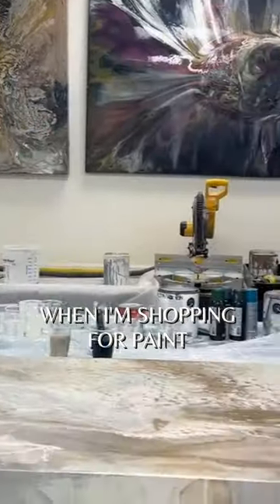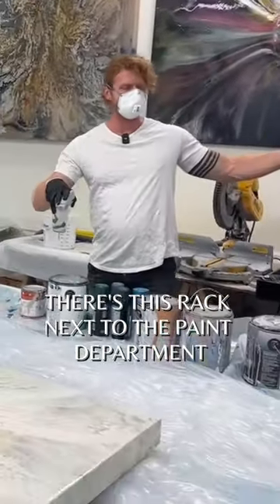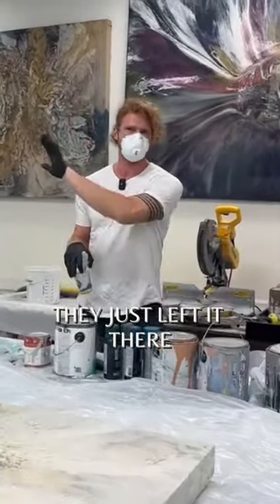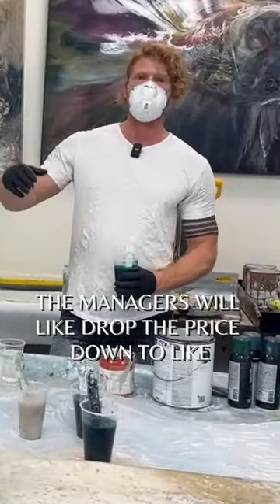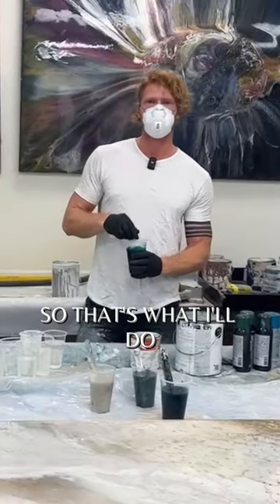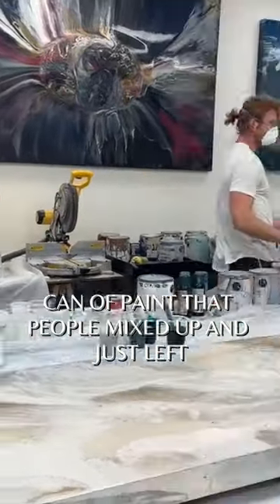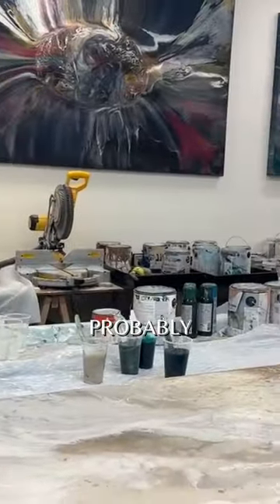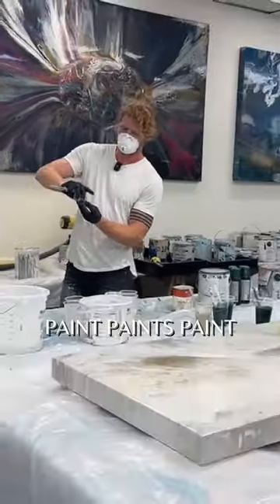Buying Paint Hack!